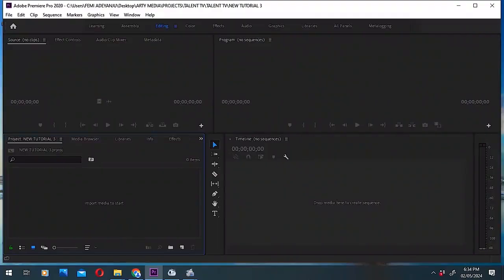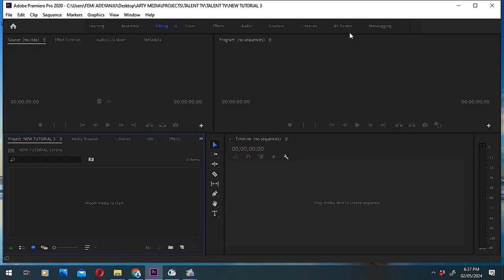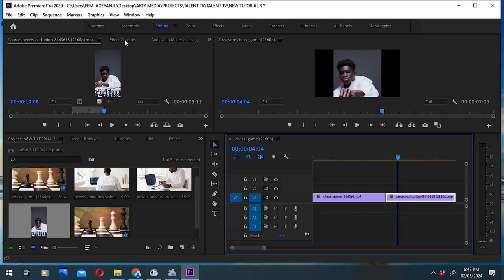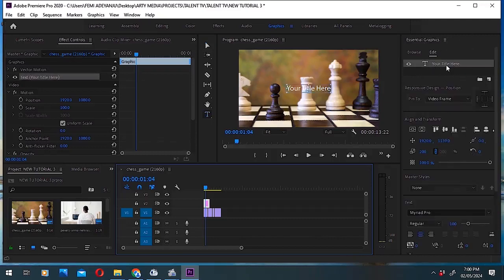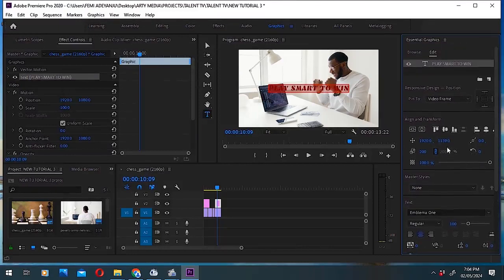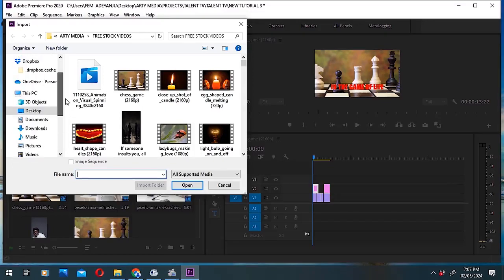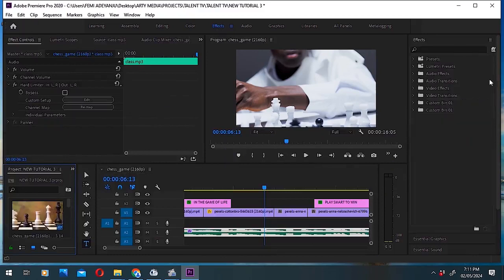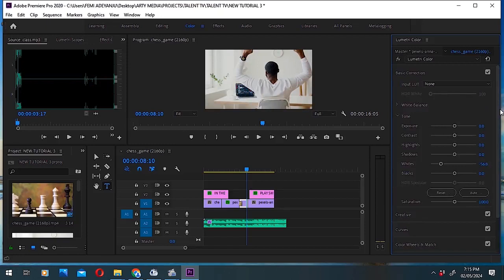Understanding Adobe premiere pro Interface Beginners Step by step Tutorial